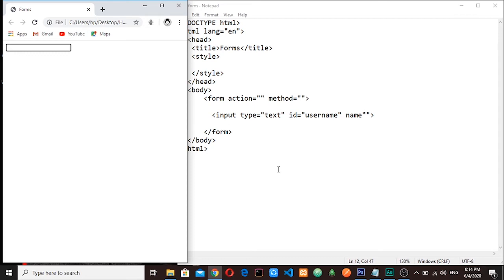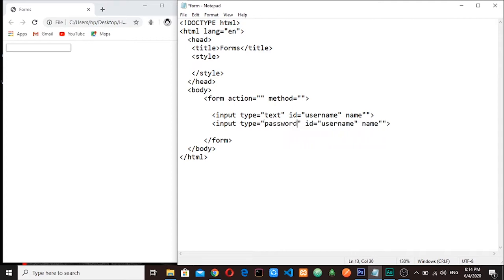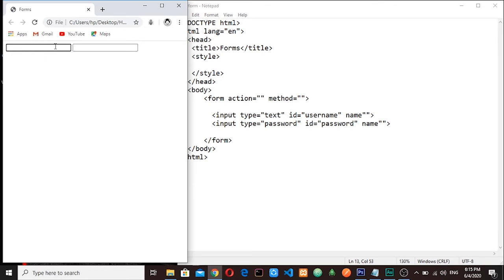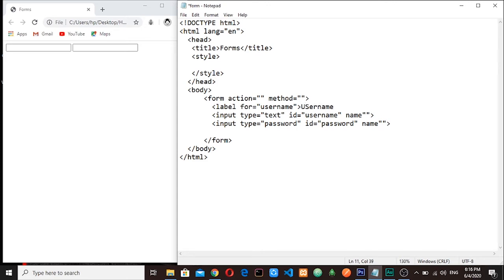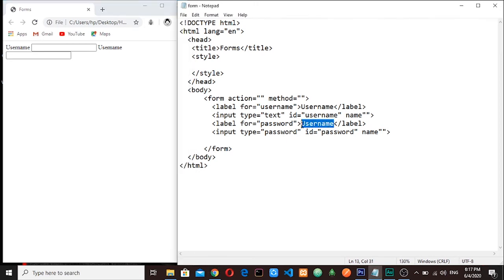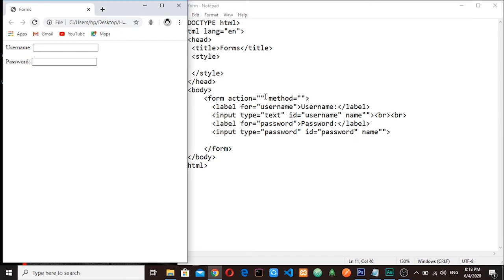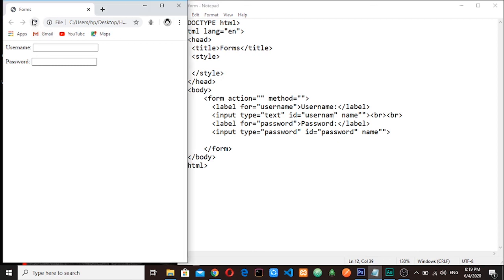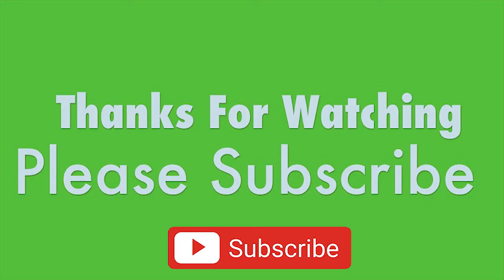HTML and CSS Tutorials for beginners | #18 HTML forms - labels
Hello brothers and sisters, welcome to your 18th tutorial on HTML and CSS. In this tutorial, you will learn the HTML form labels.